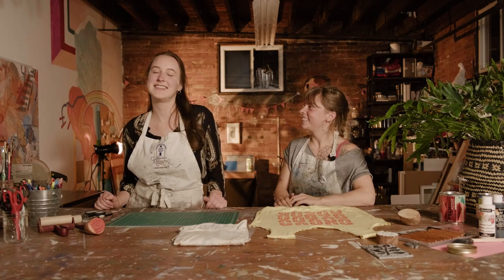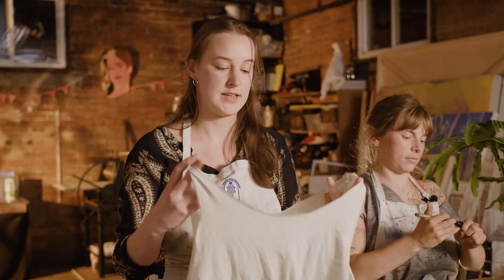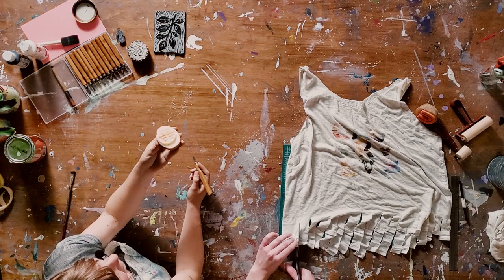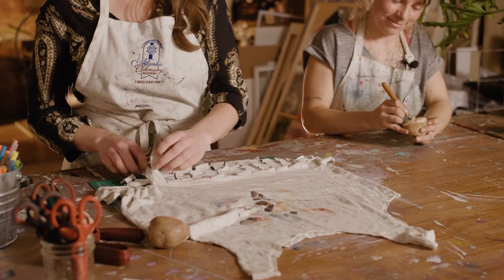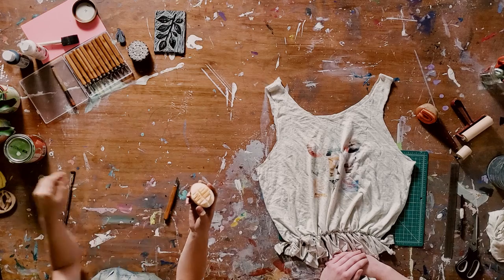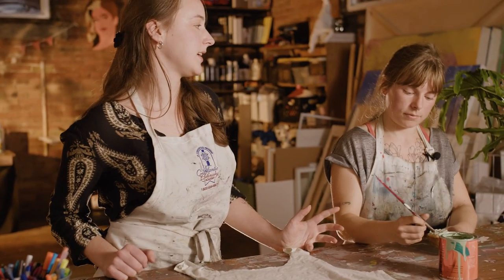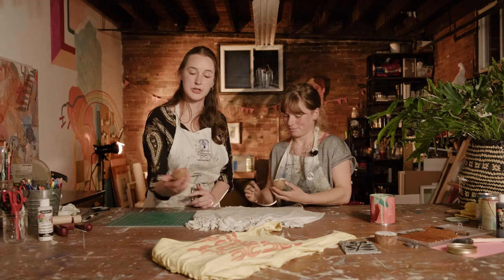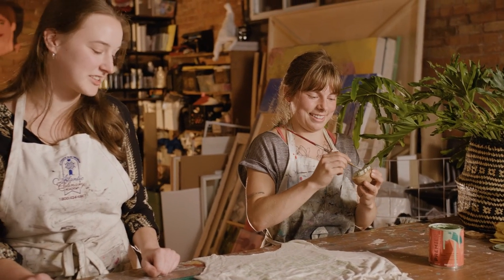Upcycled Totes w/ Otherwise Studios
OTHERWISE STUDIOS - UPCYCLED TOTES
Otherwise is an inclusive space in Guelph Ontario hosting contemporary thinkers and creative minds of all ages for art-making and community building. It’s a studio, a classroom, a stage, a gallery space, and anything you may need it to be! We believe that a city is defined by its community, and we are committed to contributing to Guelph’s already vibrant art community in a meaningful and unique way. If you have dreams of hosting your own event or workshop in our space, we’ll work with you to make it happen!

Otherwise Studios was co-founded in June 2019 by Abby Nowakowski and Ahmri Vandeborne who together make the artist collaborative, AHMRI + ABBY.

"Bumaroo is a Guelph-based music and art collective composed of artists, animators, designers, filmmakers, sound engineers and community builders. Our mission is to support and showcase the growing local music and art scene through events and creative projects.

Bumaroo is a collective of creative people making their way in the arts community. We are a platform as well as a comfort zone. It’s a towel fresh out of the dryer on a cold morning or a cold shower on a hot day. Bumaroo is a horse chasing a carrot… or maybe it’s the carrot at the end of the fishing pole? The point is Bumaroo is as much wholesome as it is wacky and as much fun as we can handle.

We hope you love it because we love you."